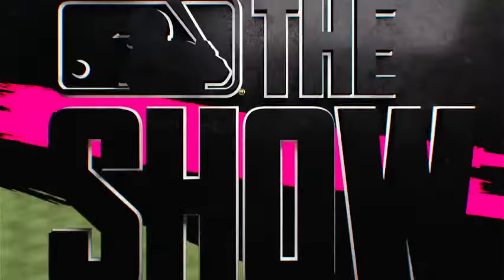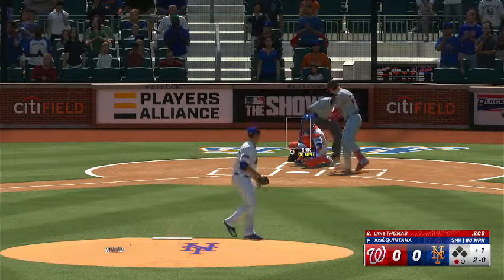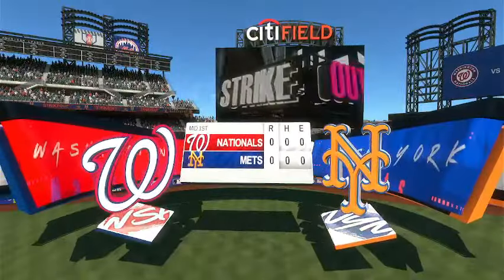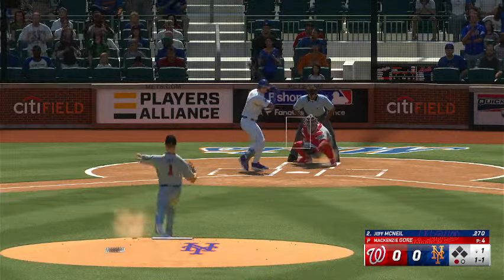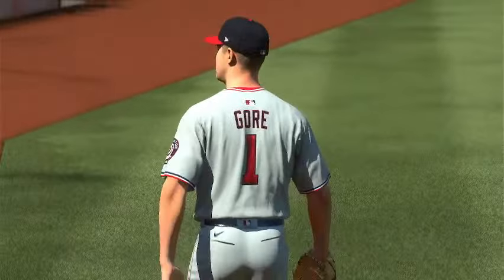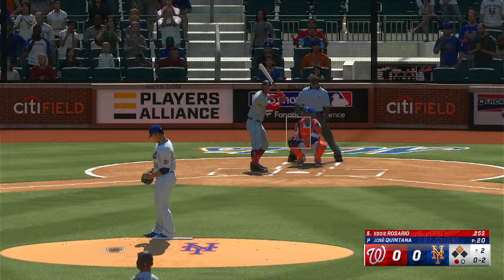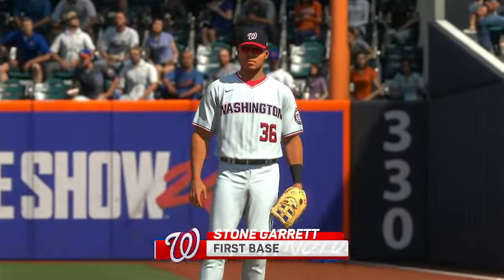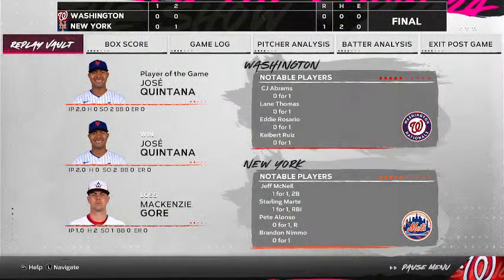Mets Vs Nationals Simulação MLB 17/09/24 (Xbox Series S) The Show 24